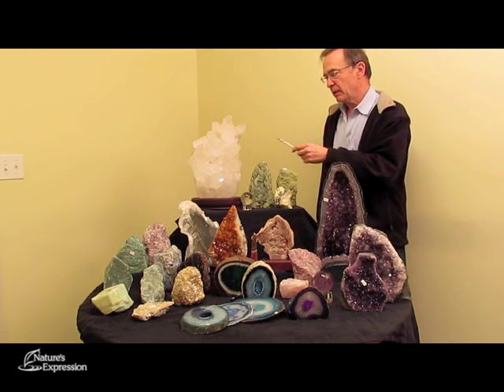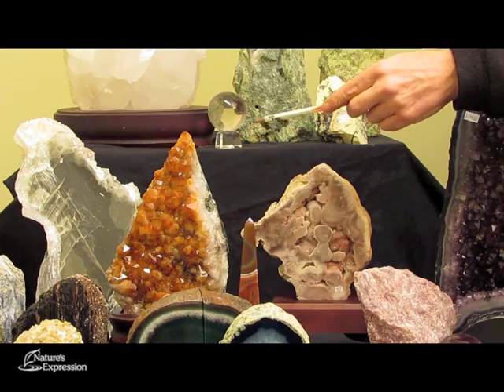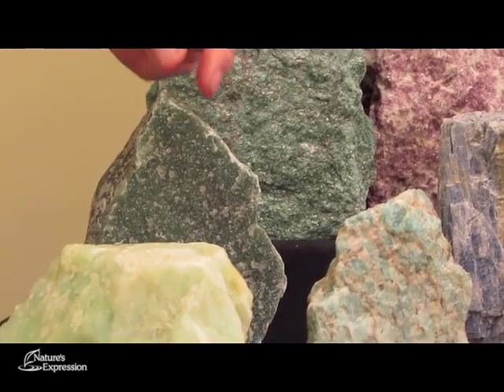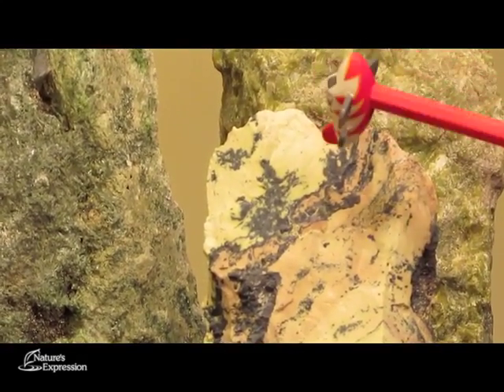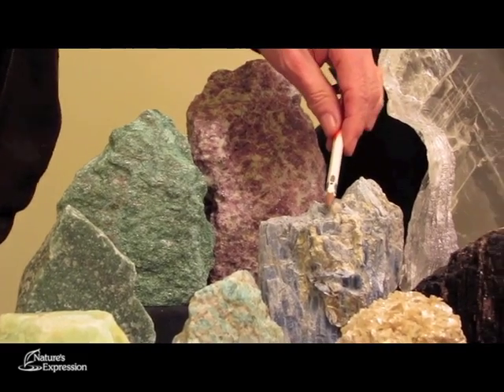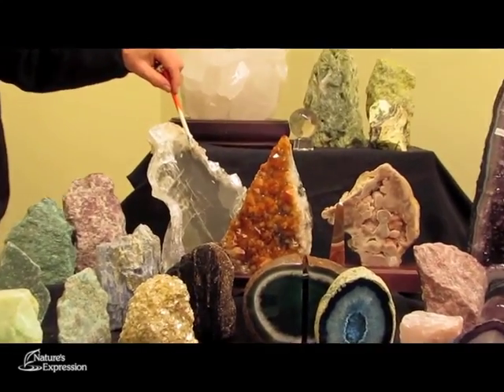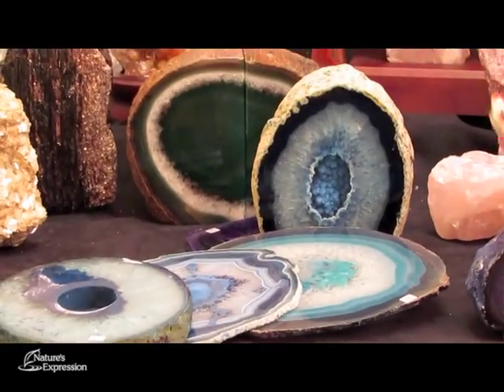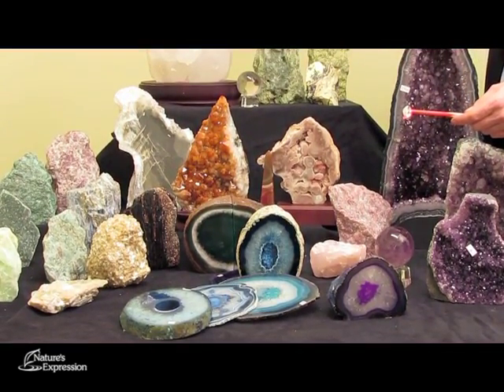Minerals and Crystals from Brazil with Greg | 2013 - Nature's Expression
Each year our CEO Greg Stump travels to Brazil and also Tucson Arizona to choose the best specimens of long time favourites like agate, selenite and quartz and also to select new and fascinating specimens that are hard to find. These items are sold wholesale to retailers throughout North America.

In this video he describes some of the featured items that arrived in the 2013 Brazil shipment. Topics cover a range of quartz crystals, green coloured stones, the mica family and various shapes of agate. Greg shares a bit of his vast knowledge of these beautiful specimens.

Please note: At the time you view this video, many items are still available, however due to the popularity of this shipment and the limited supply, some stones may not be available till next year or a later date. Each and every item is truly unique, they are made in nature, therefore we cannot guarantee specific shapes and qualities are available.
Please contact your account manager for more information about our current supply and let us help you select the items that are just right for your store.